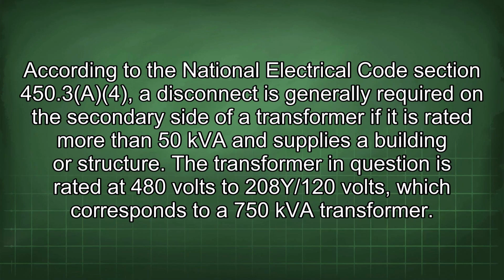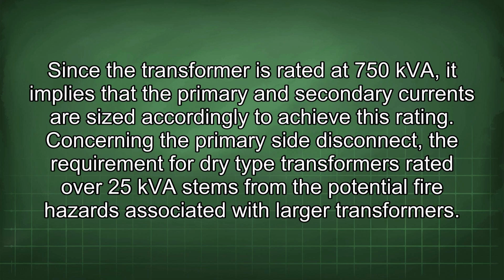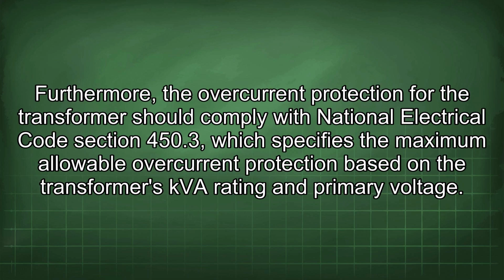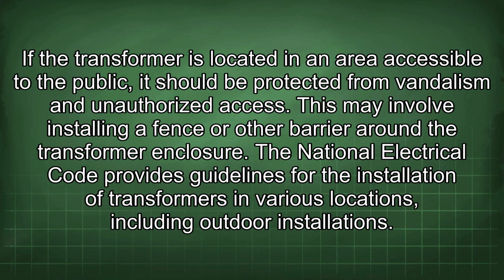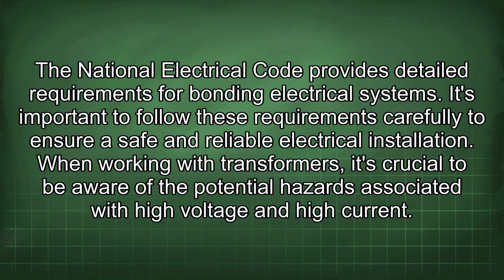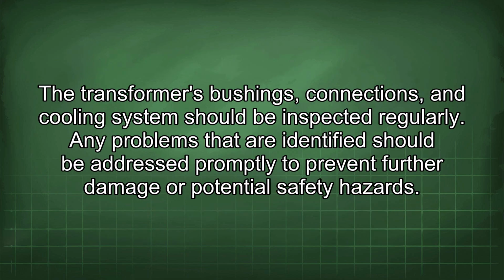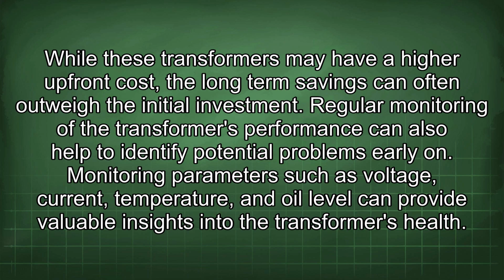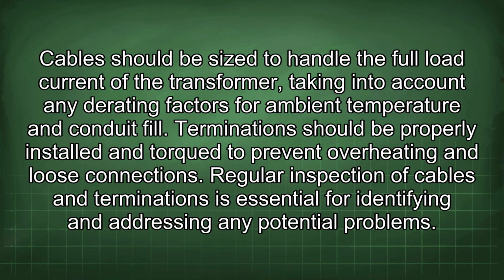Transformer Disconnect Requirements Explained NEC 450.3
This video clarifies NEC 450.3 requirements for transformer disconnects. We discuss when disconnects are needed on both primary and secondary sides. Learn about kVA ratings and voltage levels impacting disconnect needs.